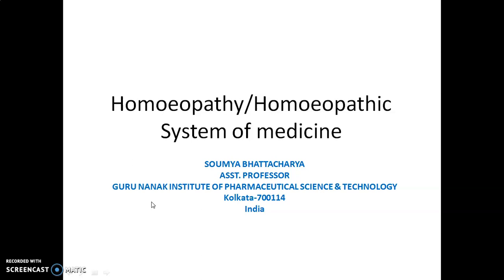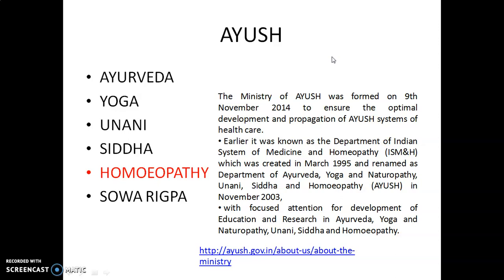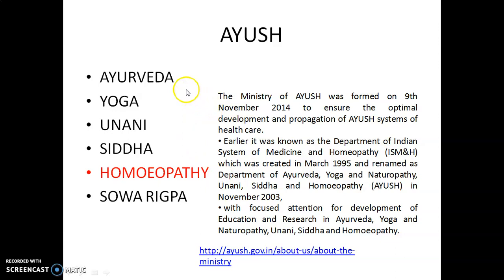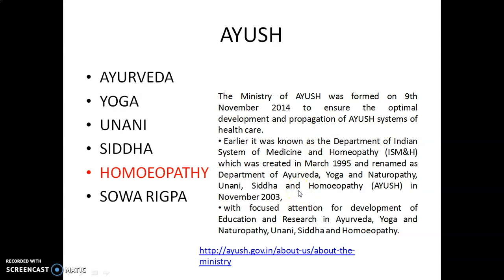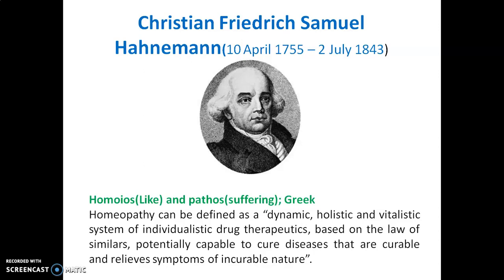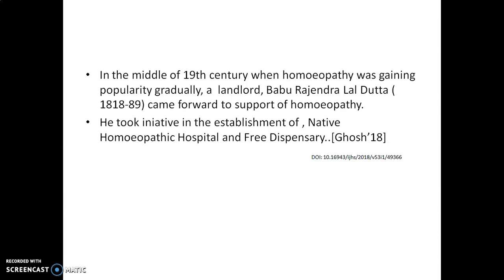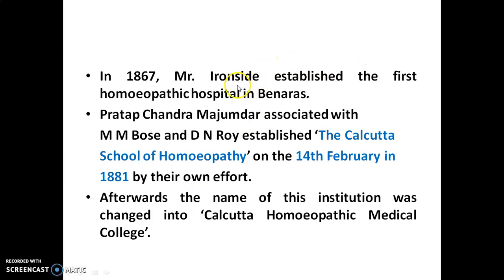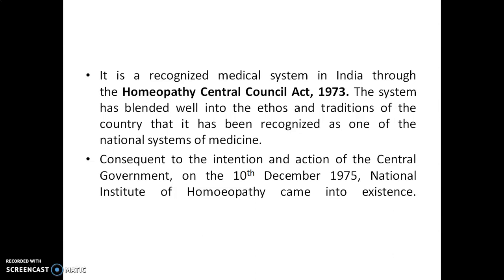Homoeopathic system of medicine part 1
AYUSH
definition of homoeopathy
History of development of homoeopathy
history of homoeopathy  in India
Pharmacognosy and Phytochemistry I
Herbal Drug Technology
BHMS
GPAT